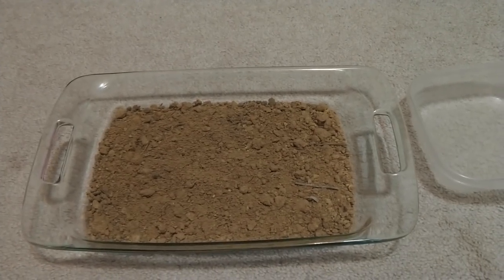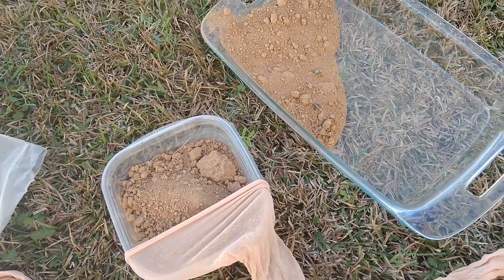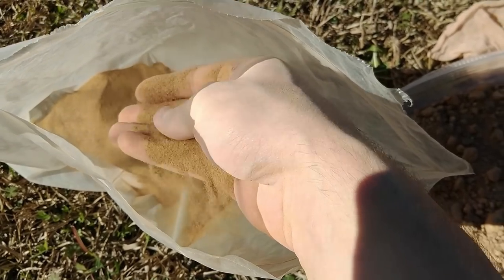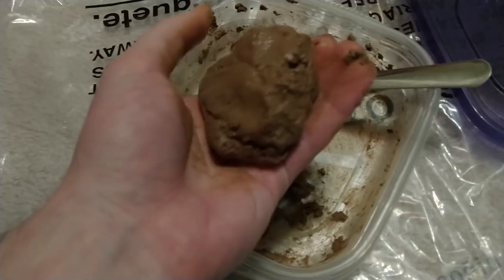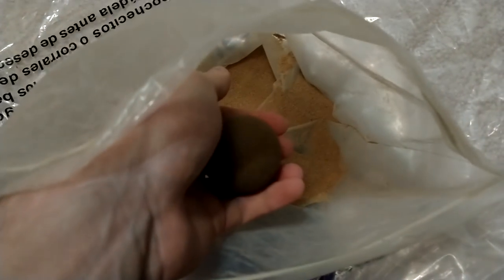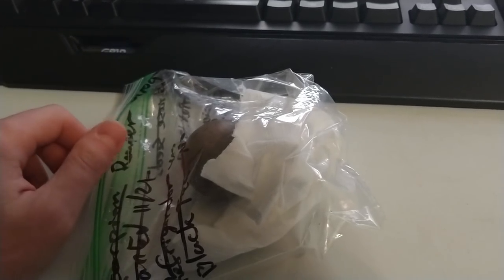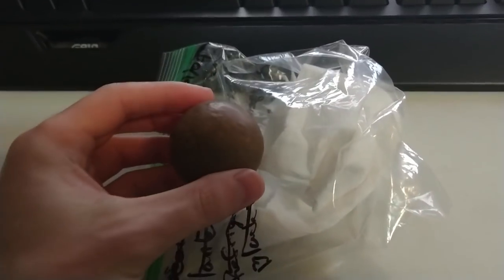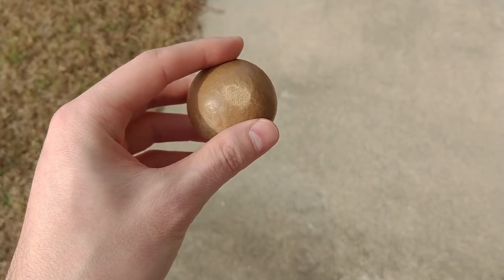How to Dorodango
A short video on how I make my dorodangos.